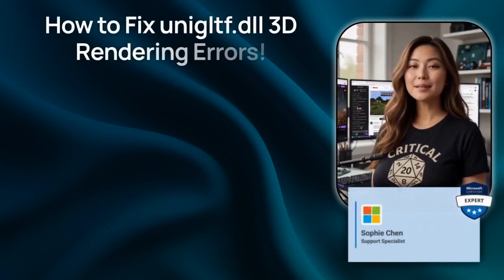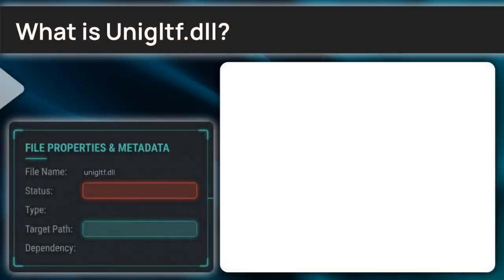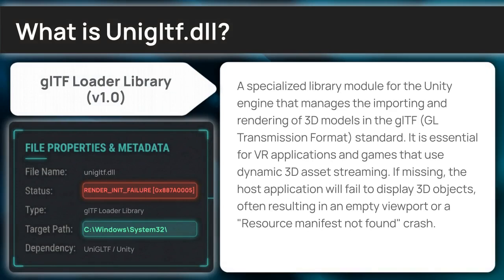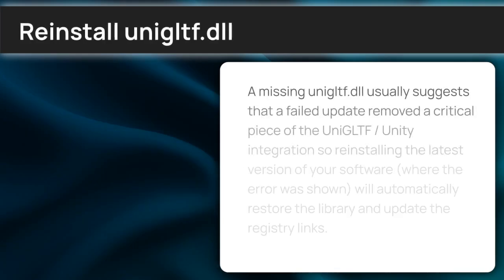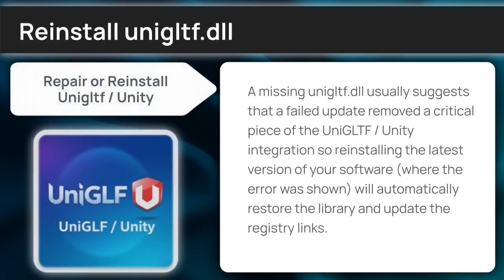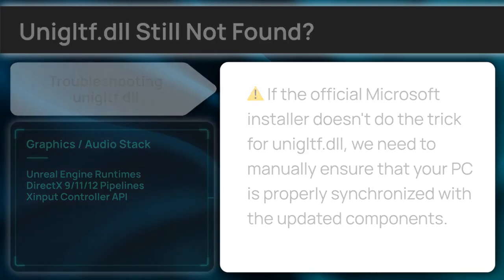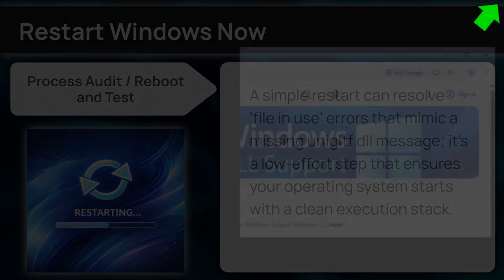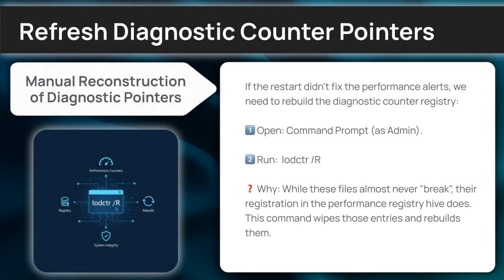How to Fix unigltf.dll 3D Rendering Errors!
Seeing an error that mentions Unigltf.dll when using UniGLTF / Unity? Many features within UniGLTF / Unity rely on this DLL being present and properly registered.

What is Unigltf.dll? A specialized library module for the Unity engine that manages the importing and rendering of 3D models in the glTF (GL Transmission Format) standard. It is essential for VR applications and games that use dynamic 3D asset streaming. If missing, the host application will fail to display 3D objects, often resulting in an empty viewport or a "Resource manifest not found" crash.

Operating inside UniGLTF / Unity, Unigltf.dll serves as a Graphics Processing Library DLL powered by the GlTF Loader Library. This video explains practical steps often used to resolve related issues.

▶ This video explains:

- Updating required unigltf.dll components
- Get facts about the unigltf.dll file

Timestamps:

00:00 - Overview
00:19 - Explore key information about unigltf.dll
00:50 - Reconfiguring unigltf.dll related libraries
01:15 - Starting a clean boot session
01:34 - Reset System Diagnostic Manifests
02:07 - Safety precautions for manual system updates